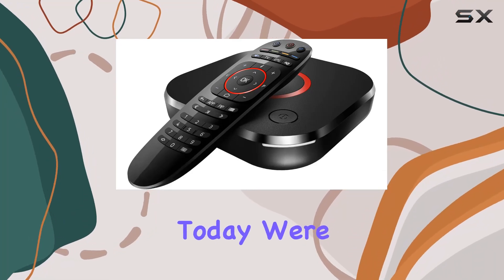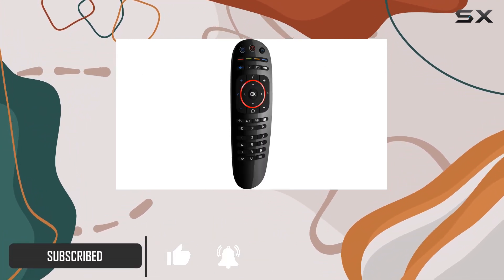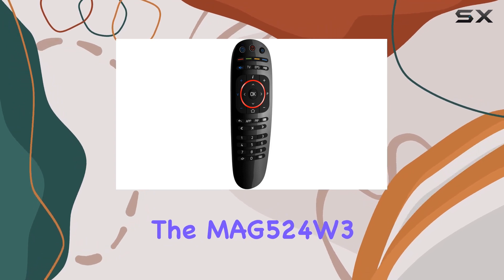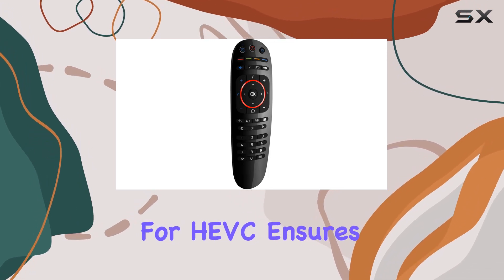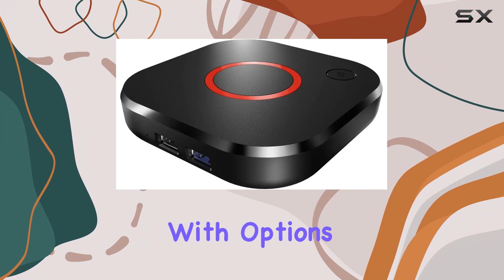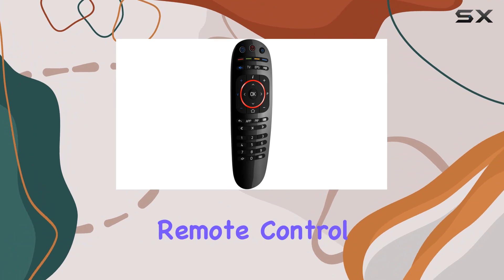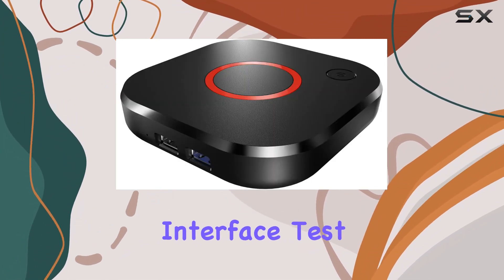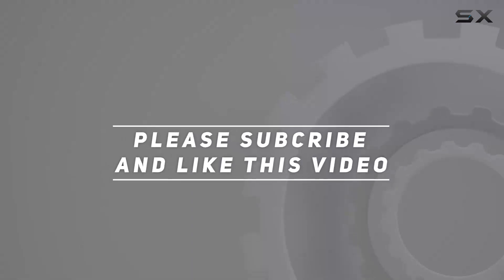Unboxing and Review: Infomir MAG524W3 4K Linux IPTV Set Top Box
0:00 Intro
0:06 Review

Things that we mentioned in this video:
2022 Genuine Mag 524W3 : B09X4JBHJ1